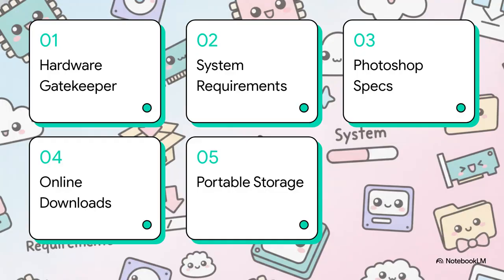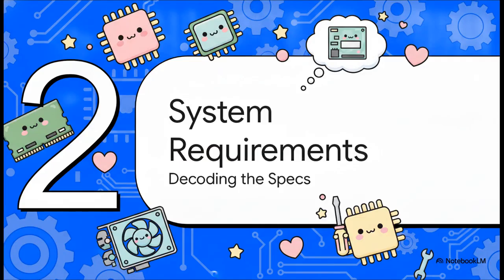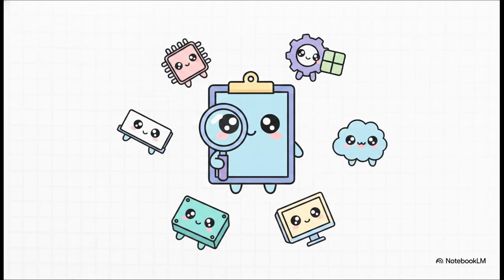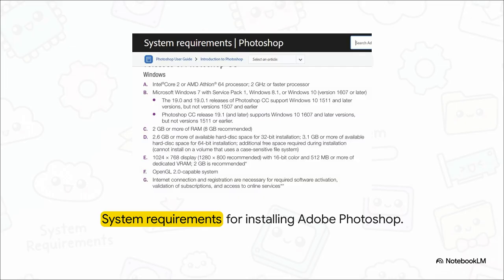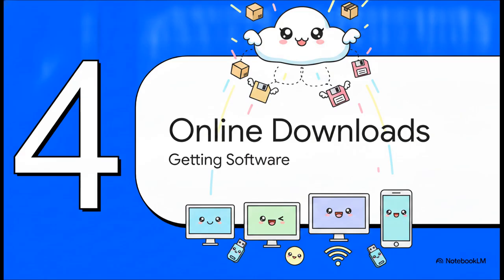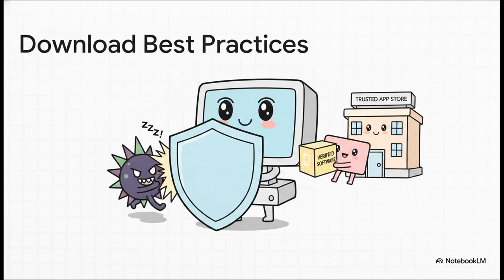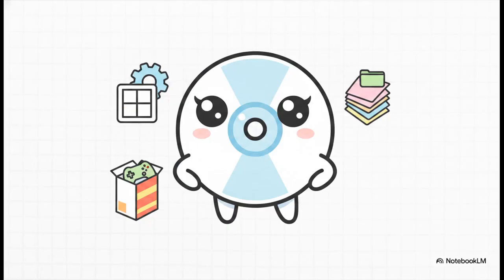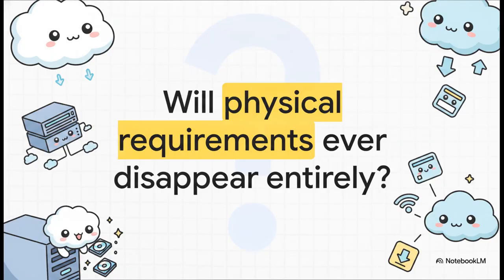HARDWARE, SOFTWARE AND COMPUTER MANAGEMENT (grade 11 term 3)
This educational presentation by Mr Mnisi outlines the fundamental principles of computer system management, focusing specifically on the relationship between hardware and software. It defines system requirements as the essential hardware specifications, such as CPU type, RAM capacity, and disk space, needed to ensure programs function efficiently without performance issues. The material explains that these technical benchmarks must be verified before beginning the installation process to avoid software lag or failure. Furthermore, the guide details various methods for acquiring software, including digital downloads from secure internet sources and using physical media like CDs or DVDs. To maintain security, the text emphasises obtaining files only from trusted publishers to prevent the accidental introduction of malicious software. Overall, the source serves as a practical manual for users to successfully set up and manage their computing environment.